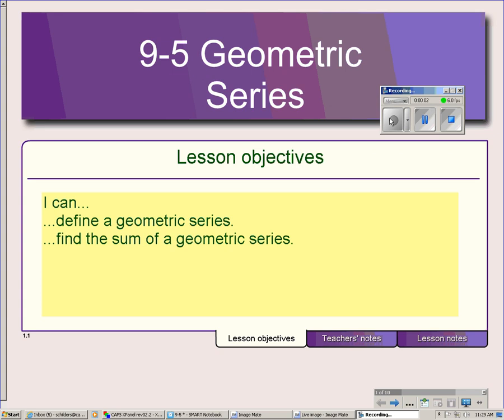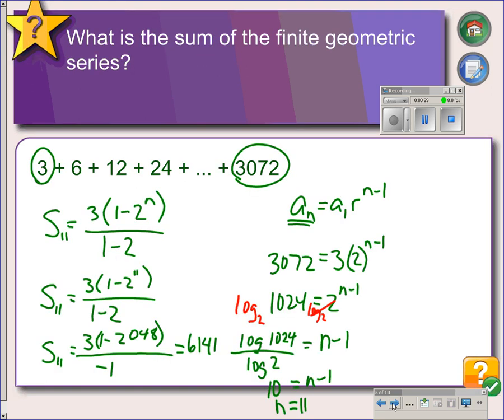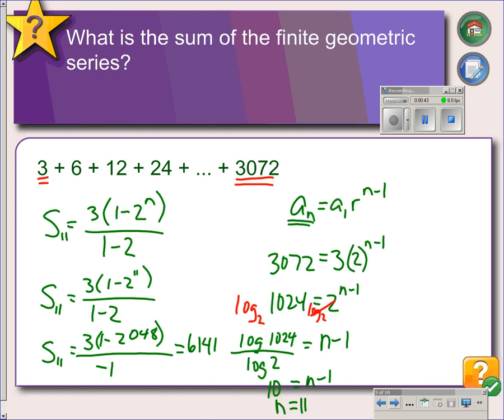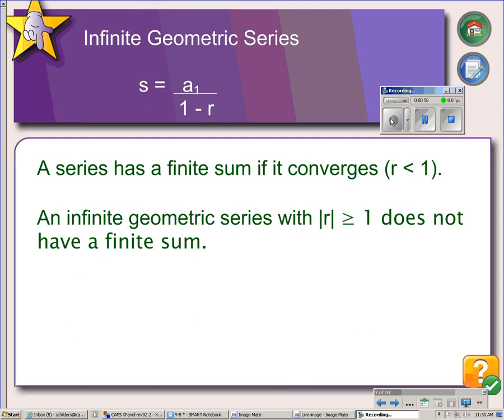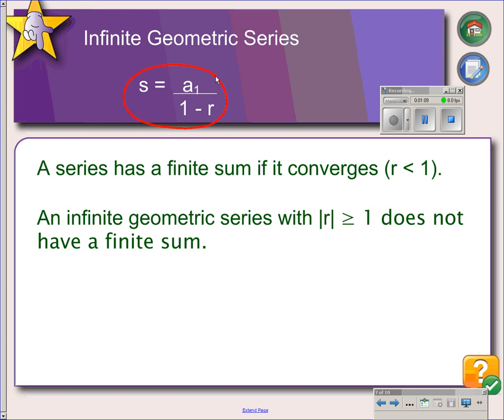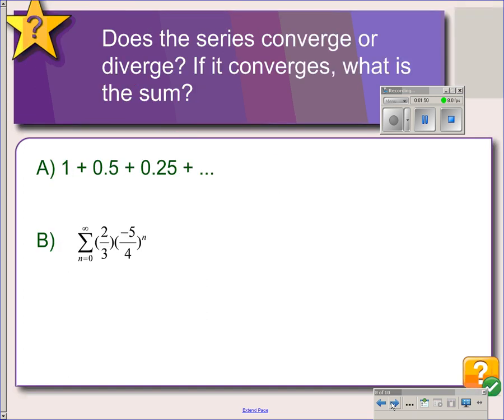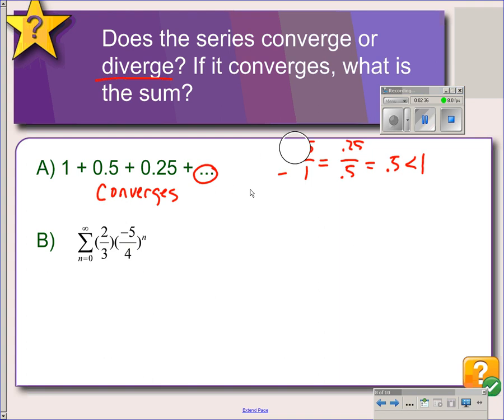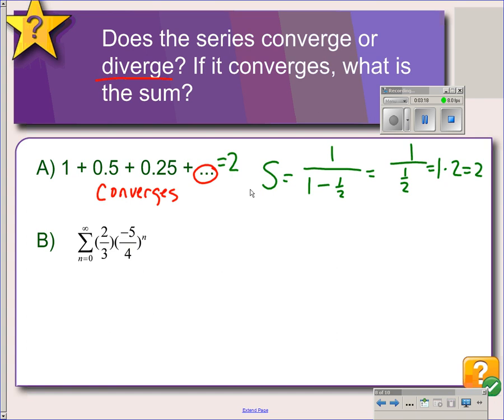9-5 Part 2 Infinite Geometric Series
9-5 Part 2 Infinite Geometric Series